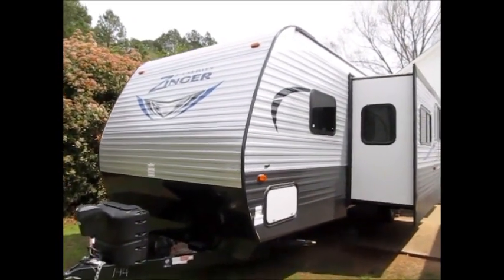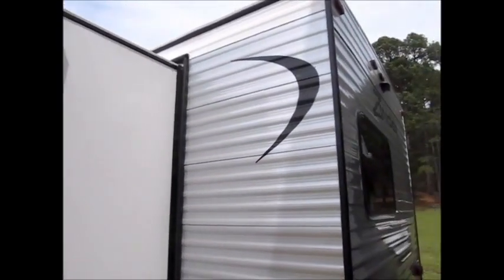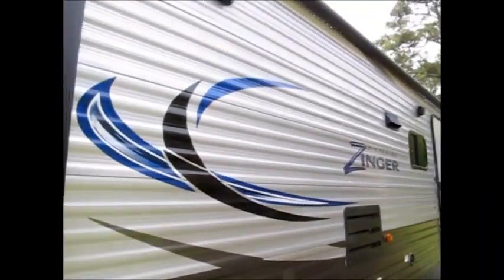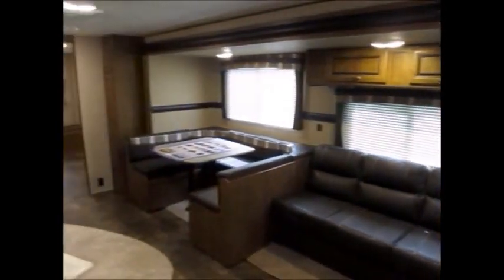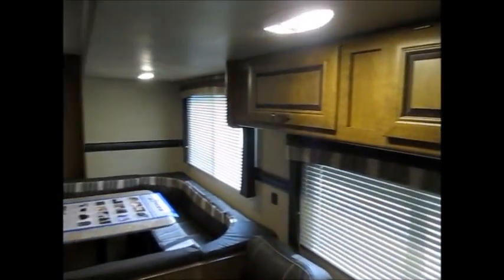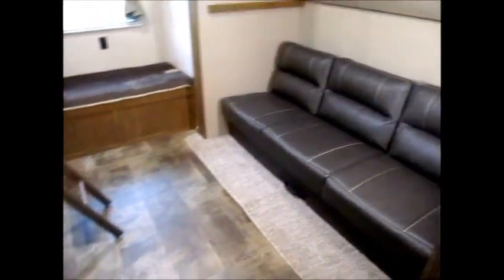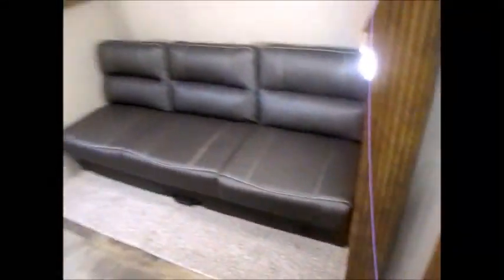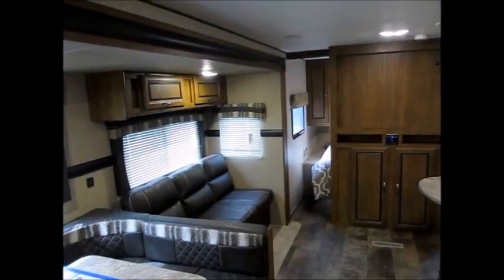SOLD 2017 Zinger Z-1 328SB $23900.00 @ NiceCampers.com